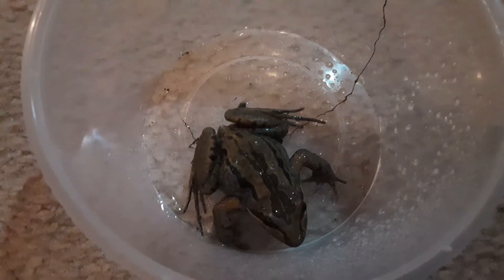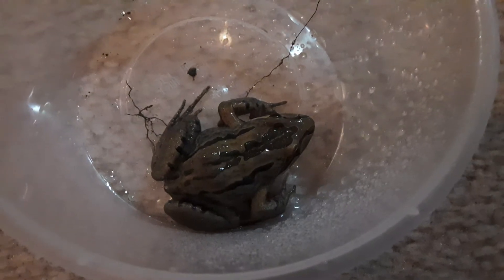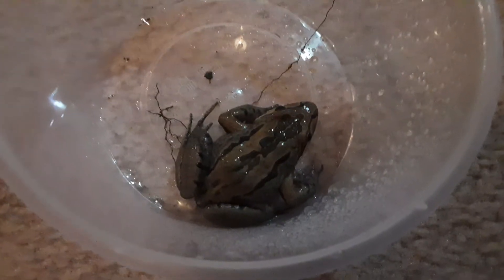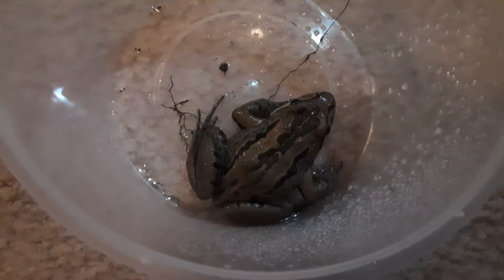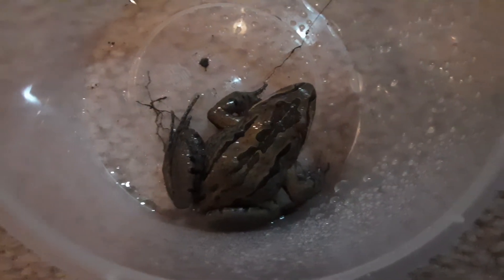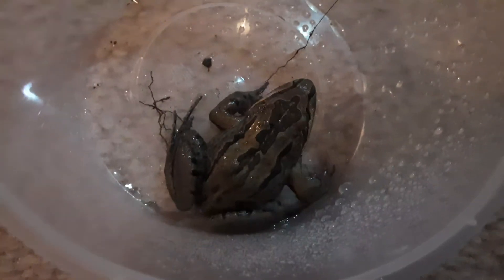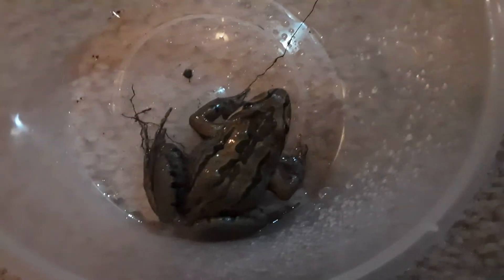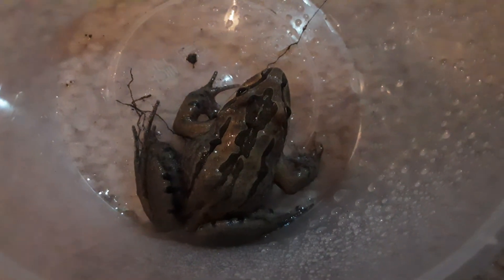Striped Marsh Frog Update | Rep TV